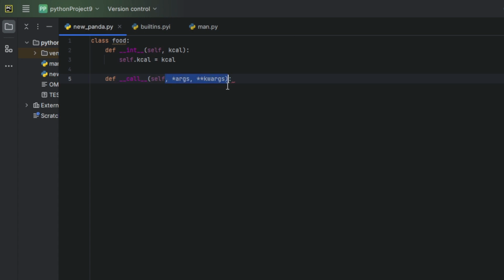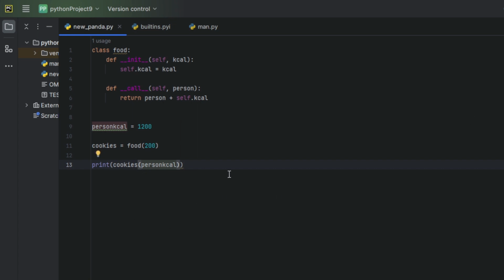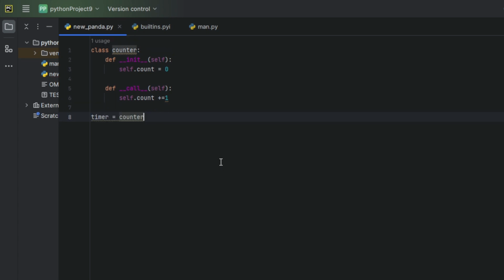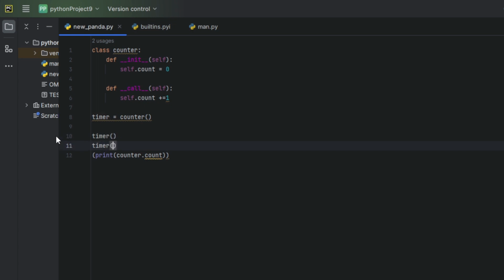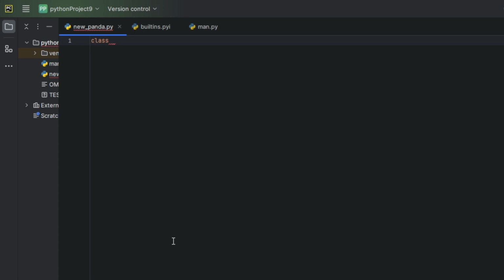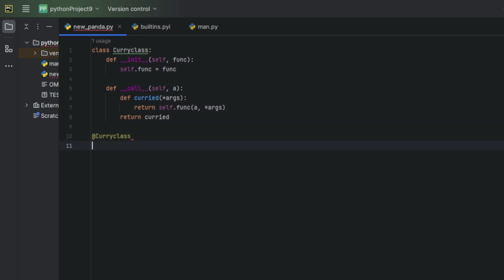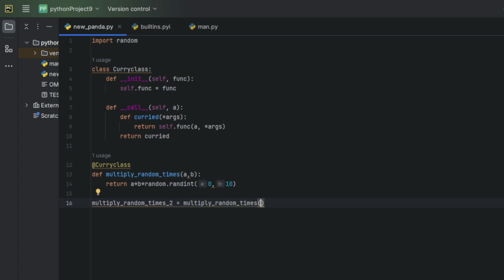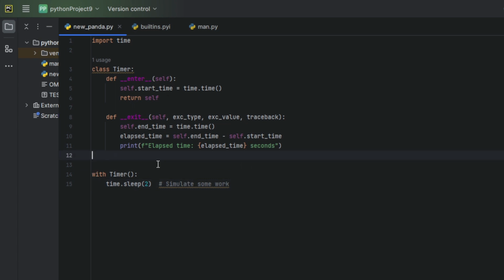Python Tutorial: Using Objects like a function, using the __call__ method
Hello and welcome back to Python with another video which is not part of a series or something like that.

If you create objects you can use the magic method named call, to create objects that can be used like functions. You will see that this provides awsome methods :)